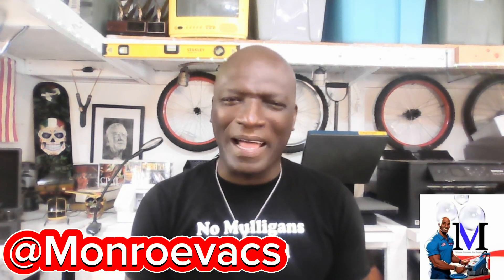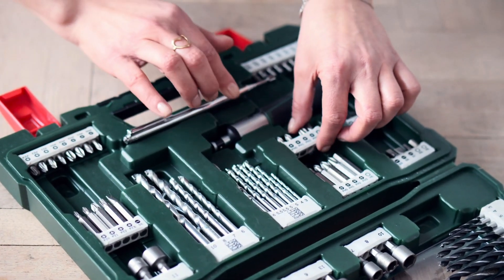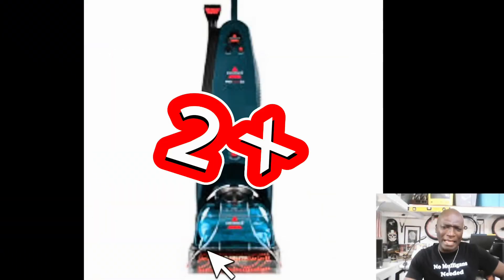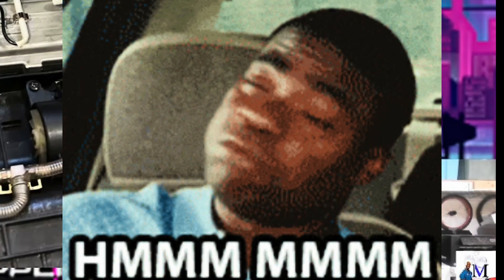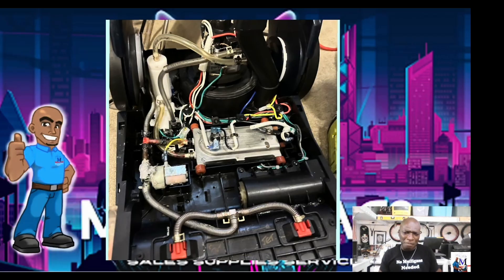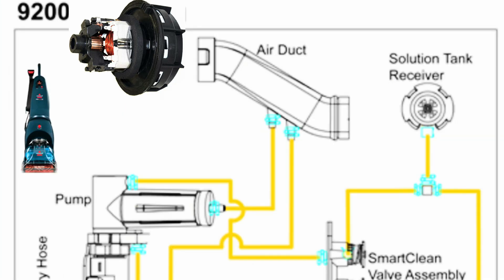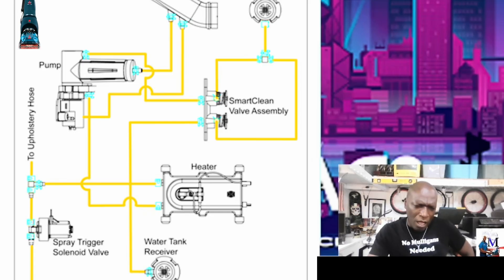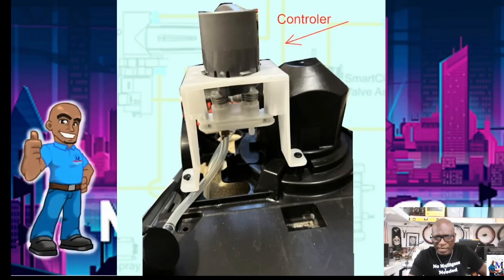Learn how I read the Bissell pro-heat 2x plumbing schematics - Click here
Take a few minute and follow along as we explore the Bissell Proheat 2x plumbing schematics

Focus forward Journal:

My Ideas Journal:

Monroevacuums.com

$wayne2will

Mail:
Monroe Vacuums And Supplies Inc.
622-J W. Roosevelt BLVD